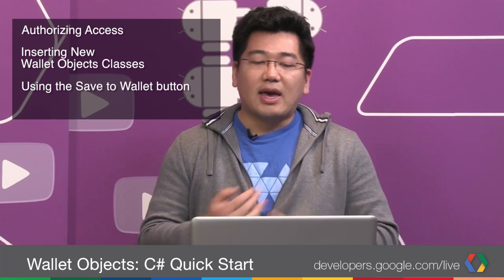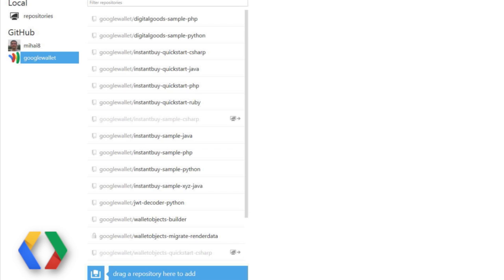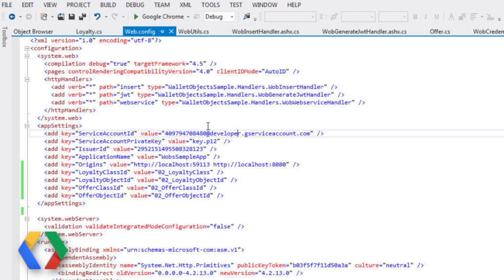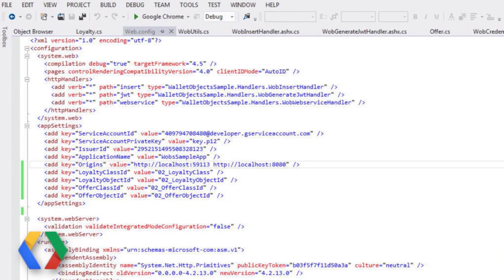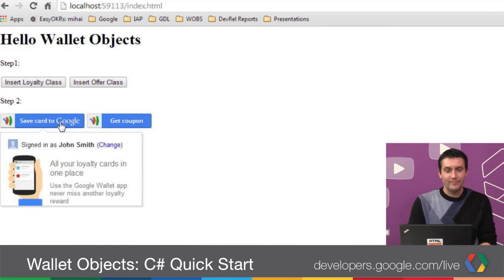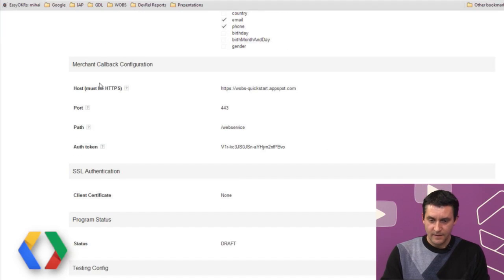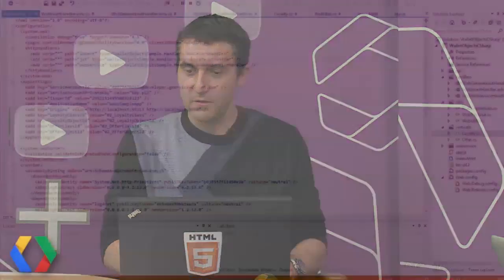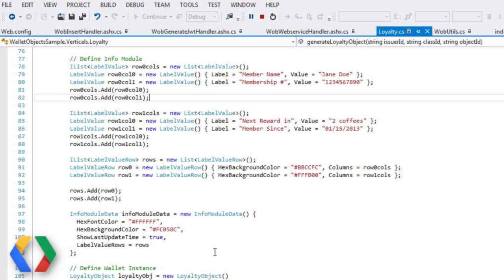Wallet Objects: C# Quick Start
Walkthrough the Wallet Objects API C# Quick Start sample with Peng Ying and Mihai Ionescu.